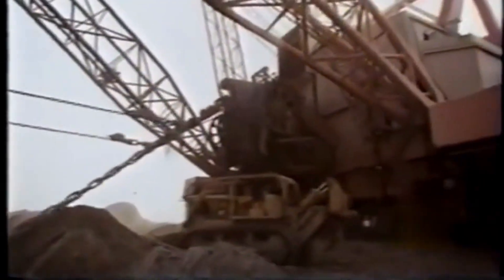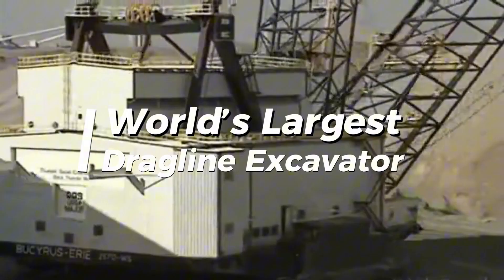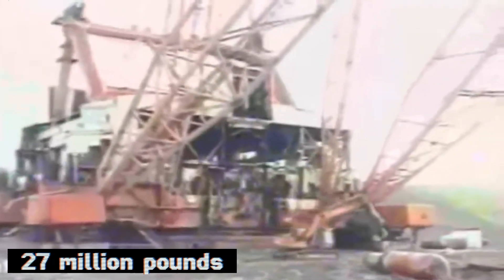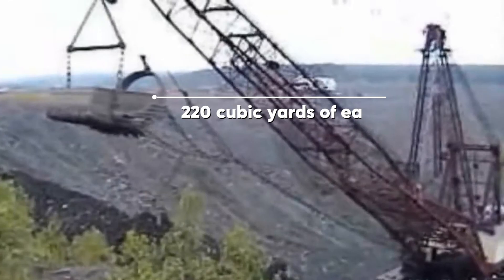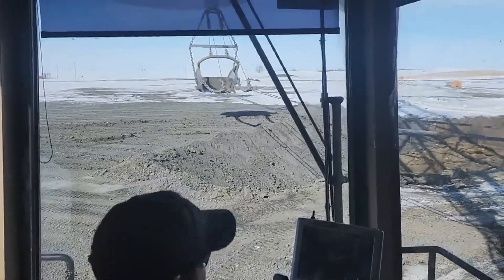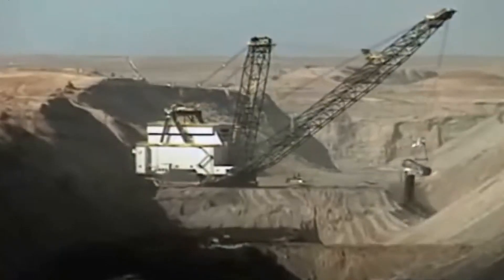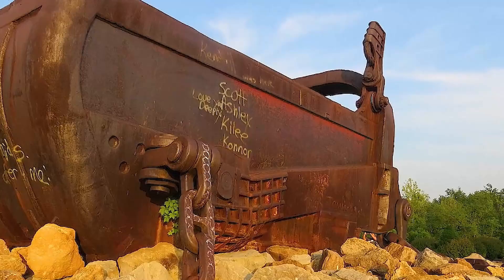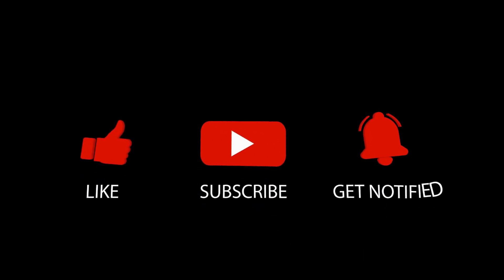Walking Dragline With a 325-Ton Scoop – Big Muskie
Big Muskie wasn’t just big — it was the biggest walking dragline ever built. Weighing 13,500 tons, it carried a bucket so massive it could lift 325 tons in a single scoop.